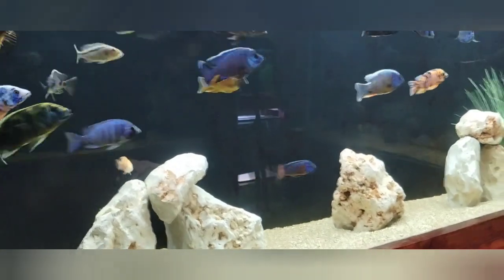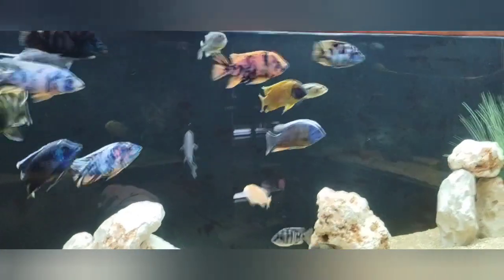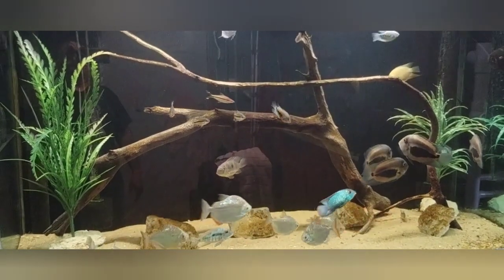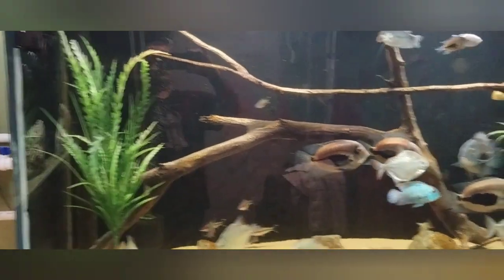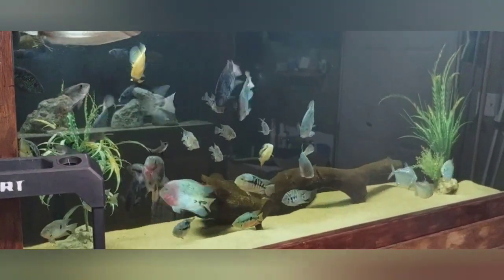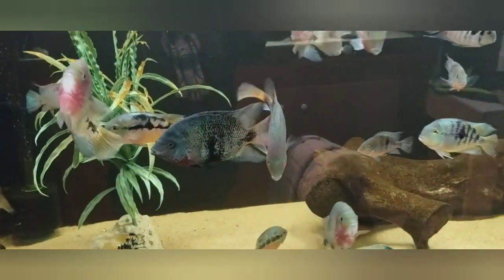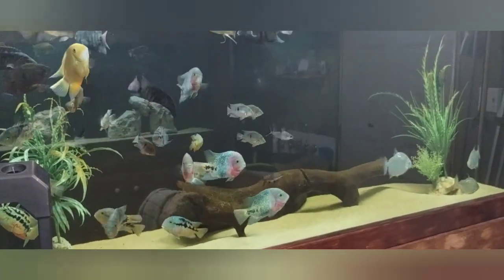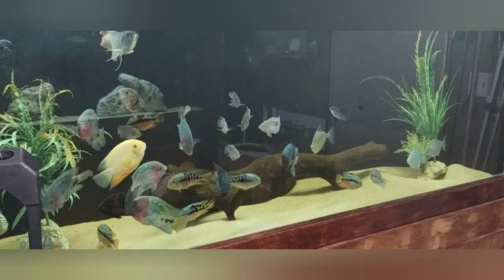Fish room update. danny aquatics.